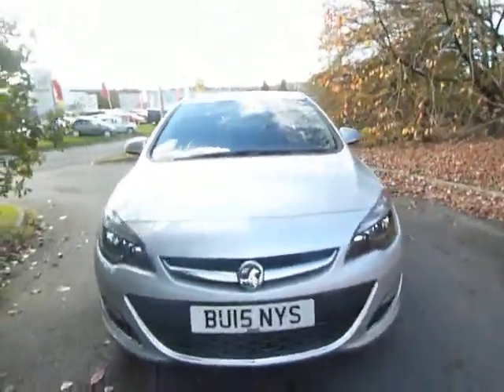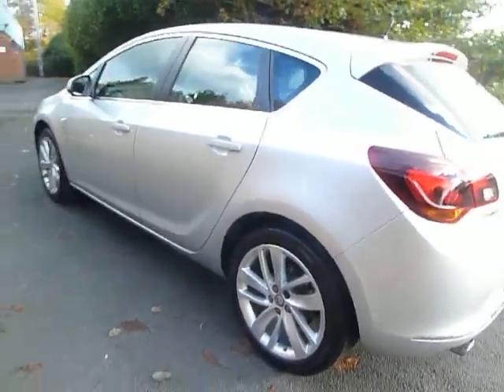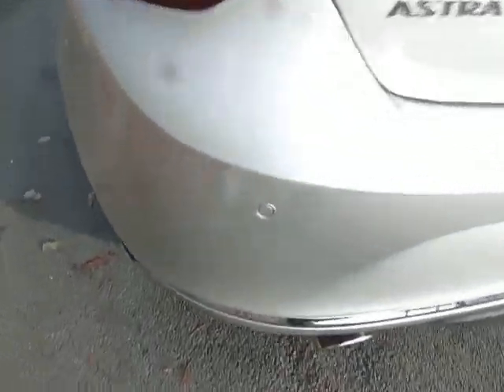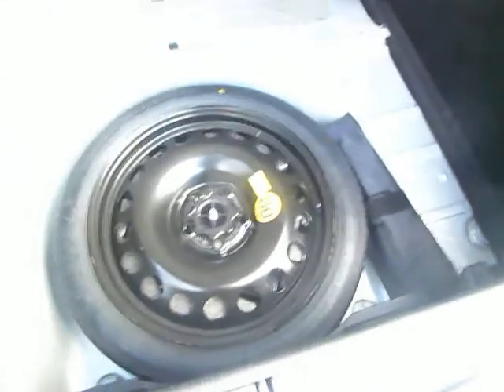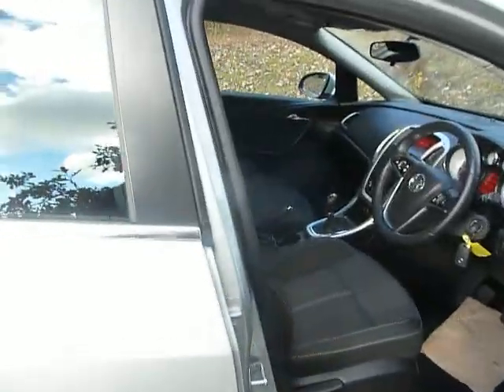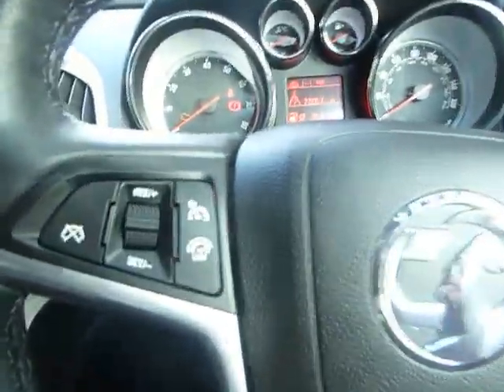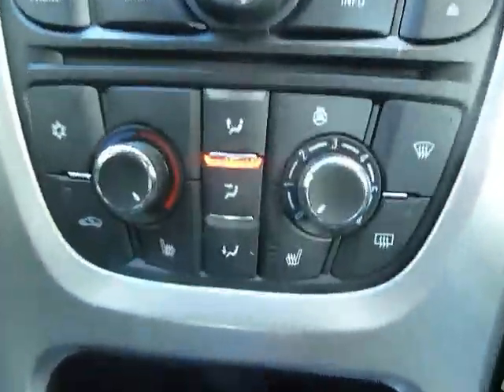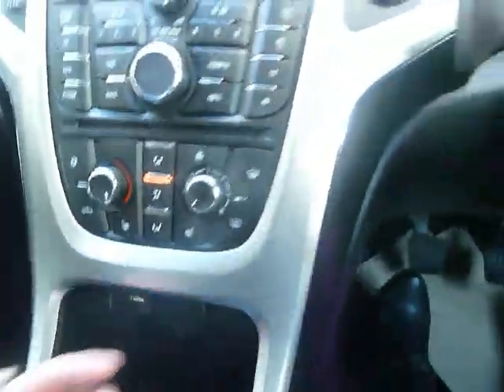BU15 NYS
Description